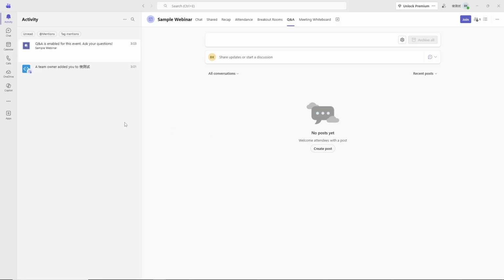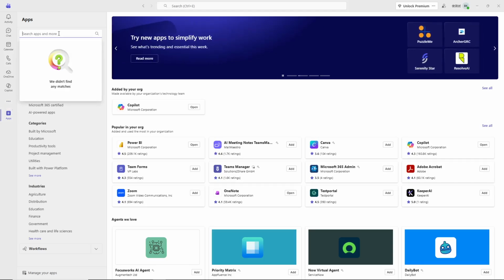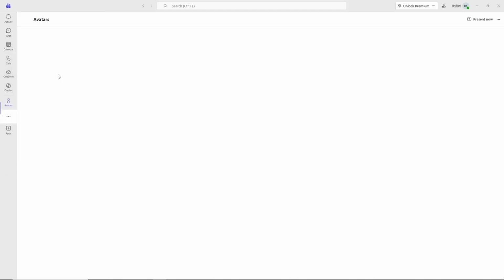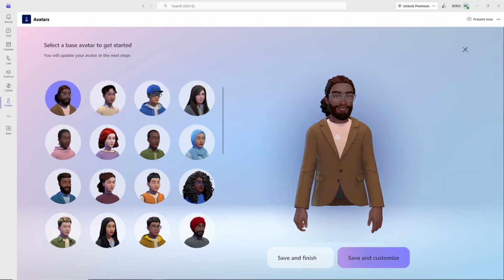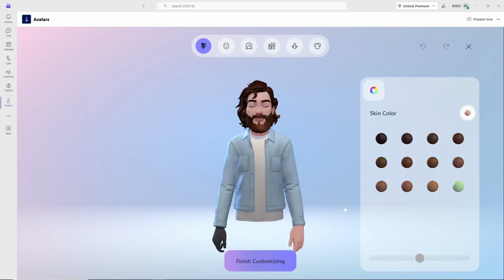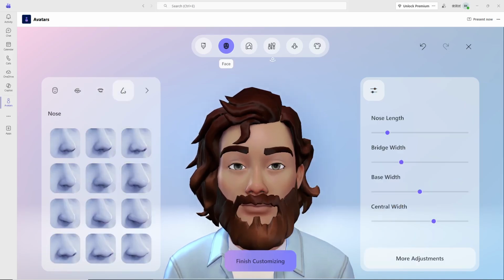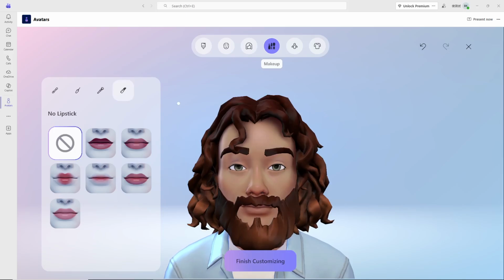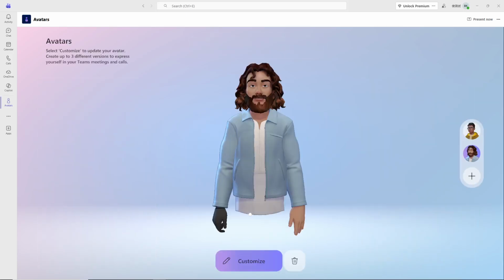How to Create an Avatar for Microsoft Teams (Tutorial 2026)